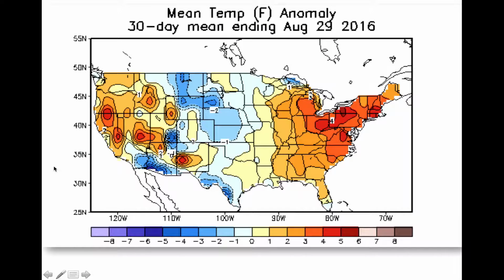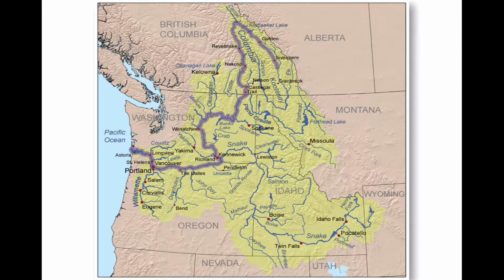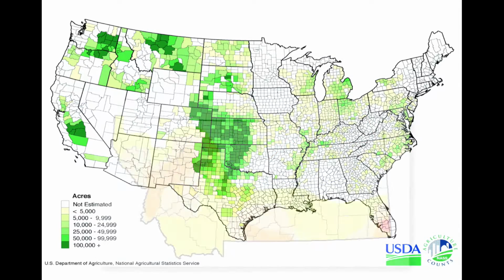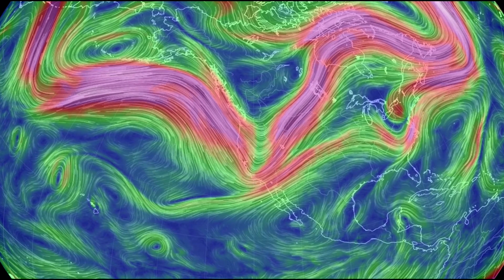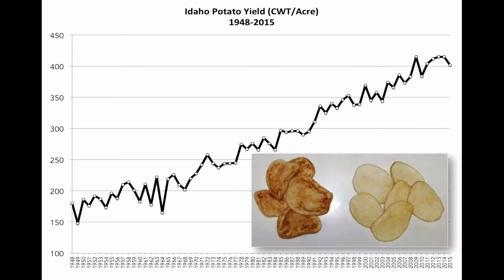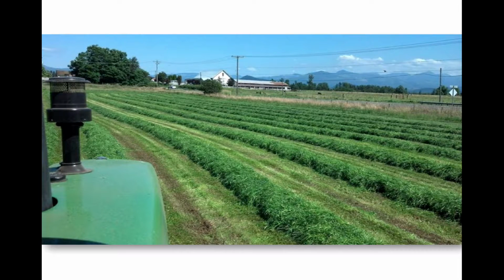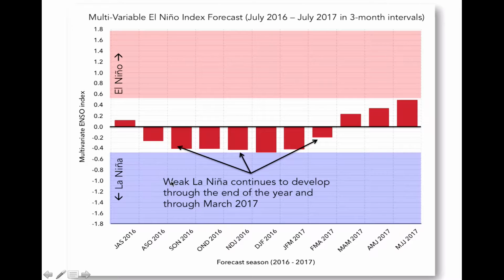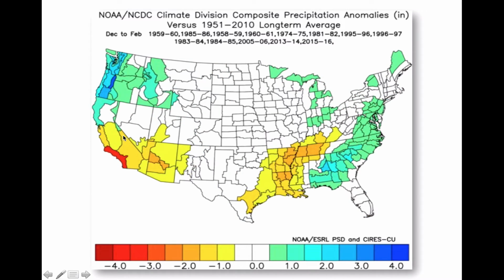Sept 2016 Weather Update - Northwest Farm Credit Services